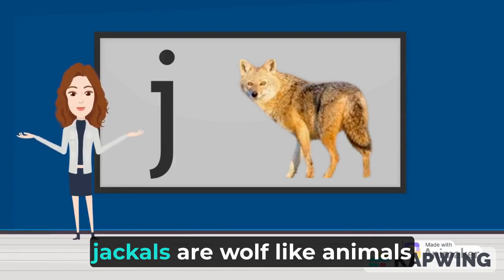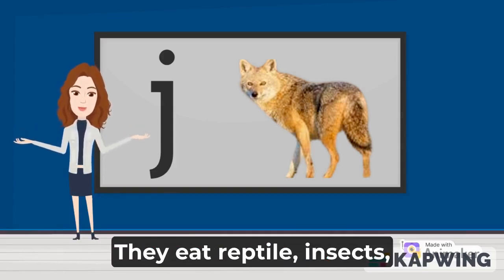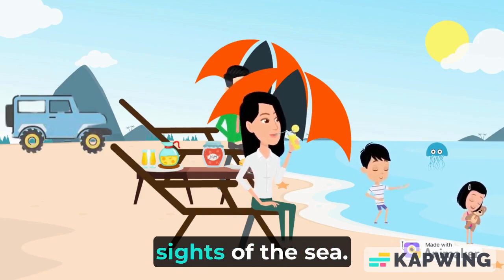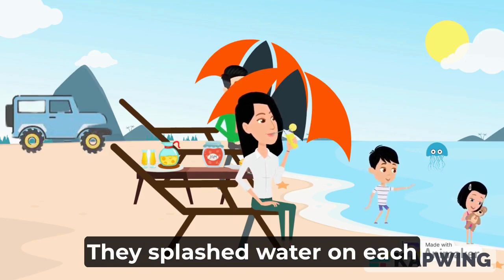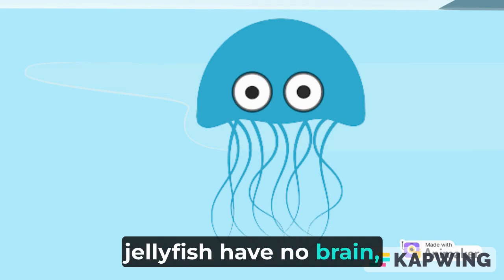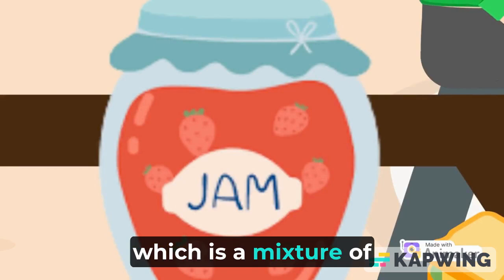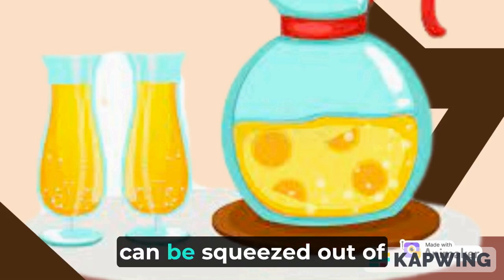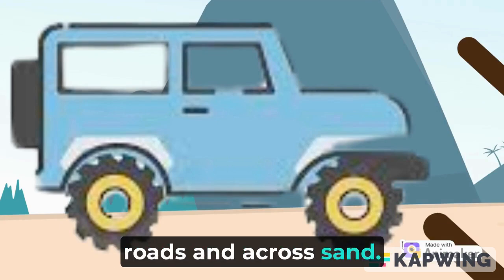Phonics "j"| small alphabets |Kiddle planet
Welcome to Kiddle planet, the ultimate destination for young explorers and budding adventurers! Our channel is a vibrant, educational, and entertaining space specially designed for children Here at Kiddle planet, we believe that learning should be a fun and exciting journey, and we've created a world of wonder to ignite your child's imagination.Join us on thrilling expeditions through the realms of science, nature, and creativity. From deep-sea dives to space odysseys, we'll take your child on epic journeys they'll never forget, Our videos are packed with captivating facts, interactive experiments, and educational games that make learning an absolute blast. We believe in nurturing curious minds!Unleash your child's creativity with our DIY crafts, imaginative storytelling, and hands-on projects. Get ready for hours of artistic fun. We prioritize creating a safe and wholesome online environment for children. Our content is carefully curated for age-appropriateness, and we're committed to ensuring a positive viewing experience.Kiddle planet is designed to be enjoyed by the whole family. It's an excellent opportunity for parents to bond with their children while exploring the world together.Don't miss out on the fun! We release new videos alternative days, so there's always something exciting happening on Kaiddle planet.
Kiddle planet is where curiosity meets entertainment, and where every video is a chance to learn, laugh, and explore. So, grab your explorer's hat and get ready for endless adventures right at your fingertips!